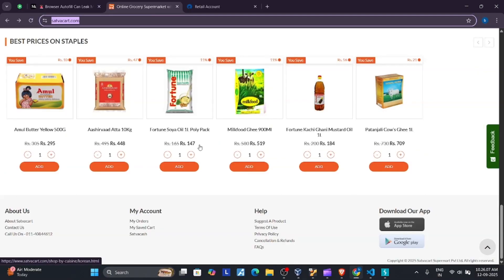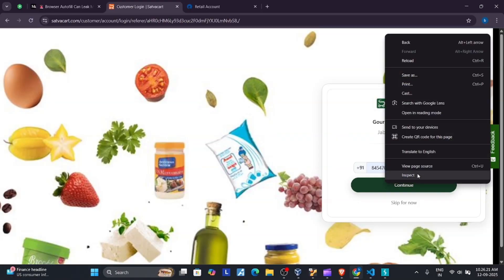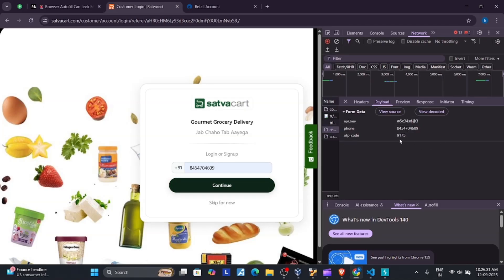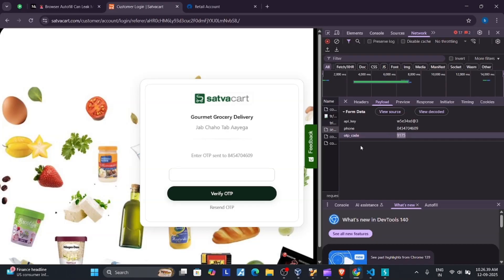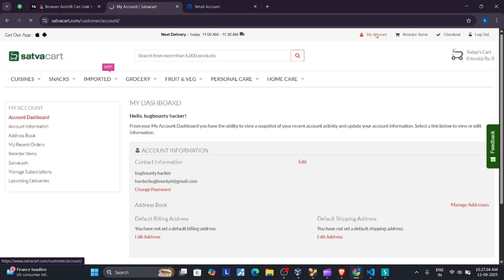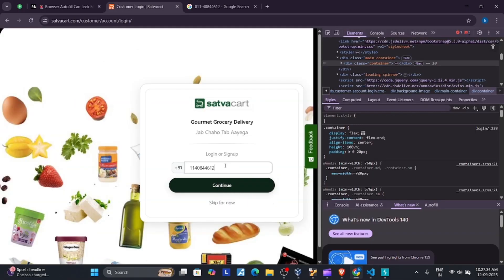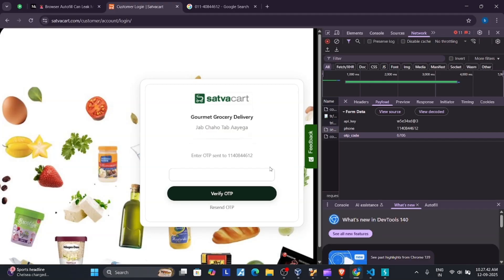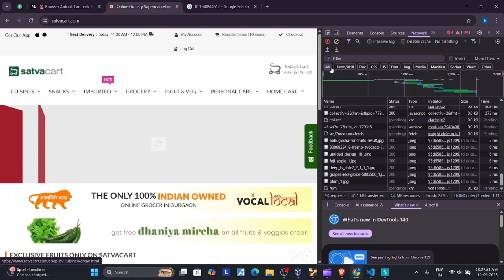How Hackers Bypass OTP in 2025 — Real Demo & How to Protect Yourself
🔒 In this video, I’ll show you how hackers bypass OTP (One-Time Password) codes and why your 2FA may not be as secure as you think.
This is an ethical hacking demonstration made for educational purposes only — the goal is to help you understand real-world attack methods like phishing pages, SIM swaps, and malware tricks so you can protect your accounts.

✅ What you’ll learn in this video:

How OTP bypass attacks actually work in 2025

Common methods hackers use to steal SMS OTPs

Why traditional 2FA can still be vulnerable

Best practices to protect yourself from OTP and 2FA bypass

more articles on medium

🔑 Tags / Keywords

📌 Core Hashtags (OTP & 2FA)

📌 2FA & MFA Security

📌 Attack Vectors (Awareness Tags)

📌 Ethical Hacking & Cybersecurity

📌 Protection & Awareness